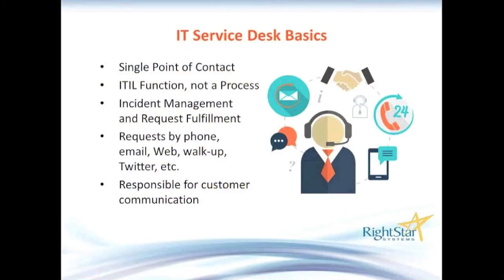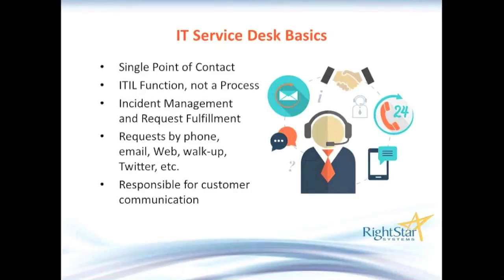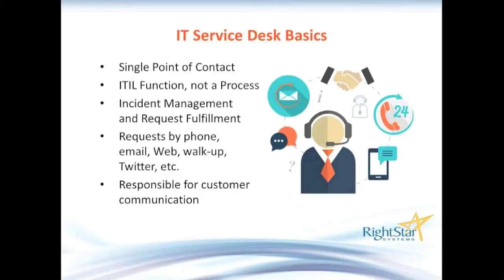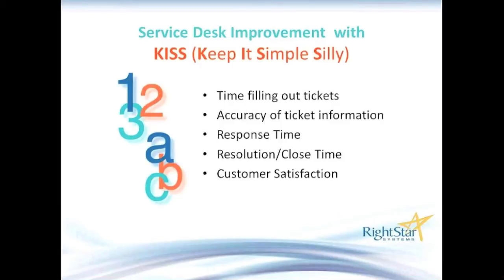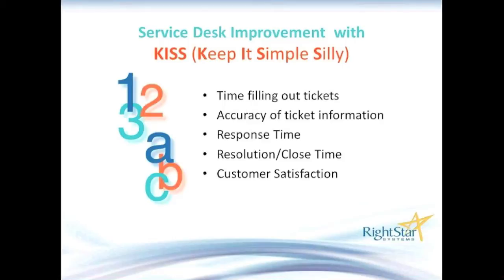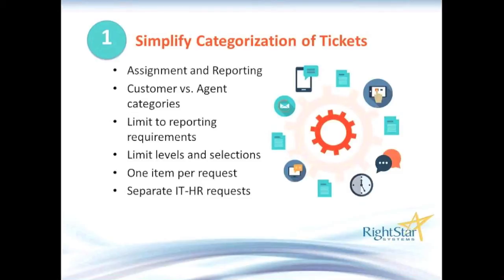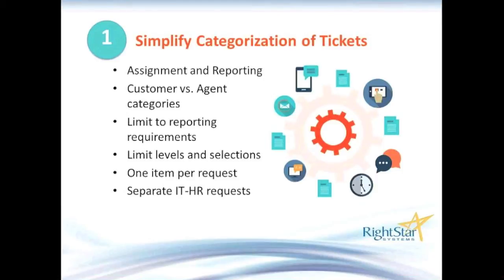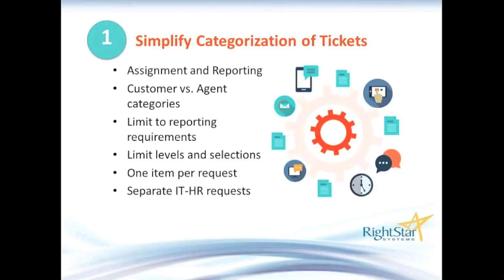Simplify Your IT Service Desk Processes with BMC FootPrints PART 1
Live e-class recorded on January 14, 2015, presented by RightStar's Brian Stacy and hosted by Dick Stark, President/CEO of RightStar.